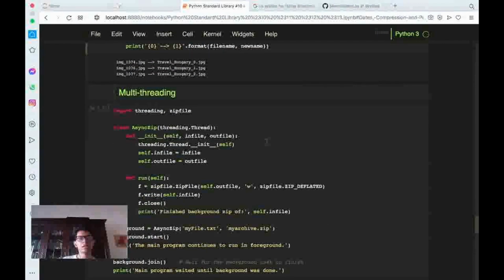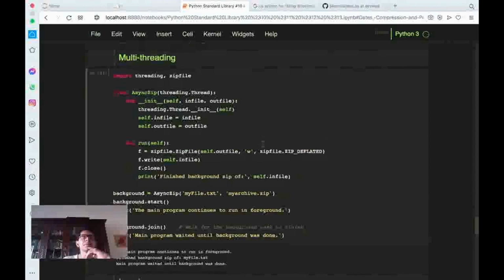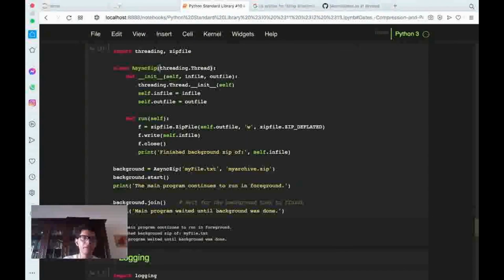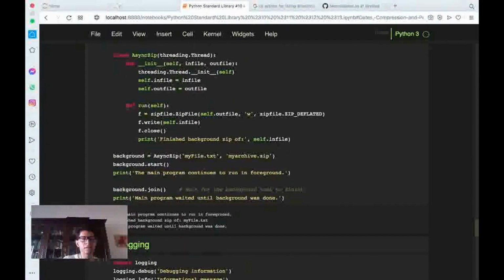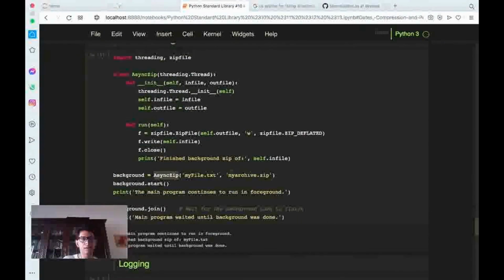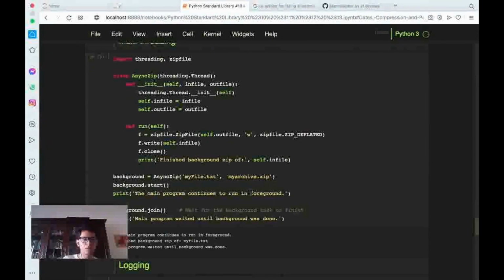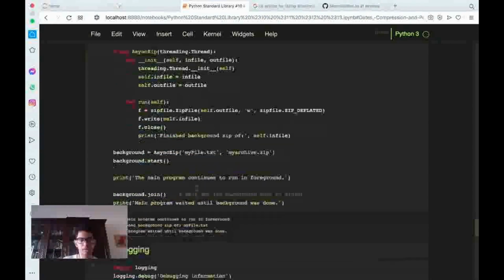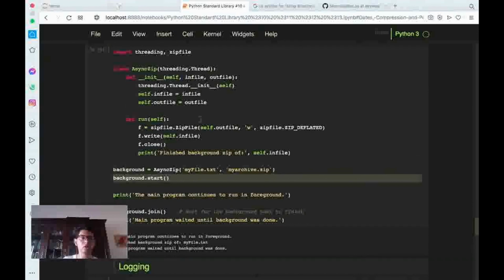Unlock Python's Power 🚀 Dive into Multi-Threading Mastery 🐍